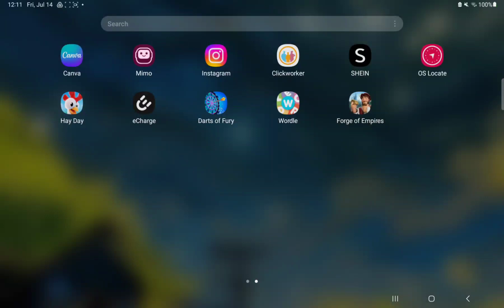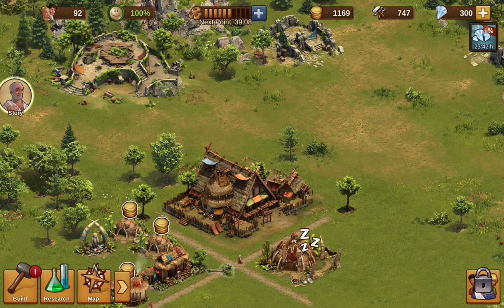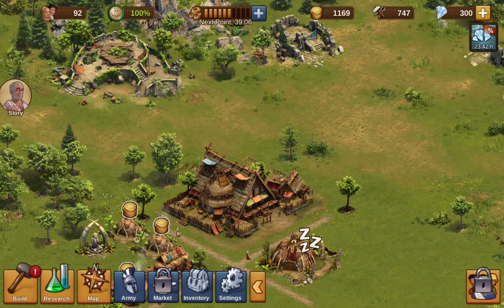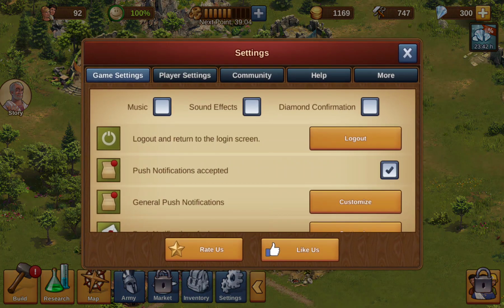How to turn off push notifications on Forge of Empires?